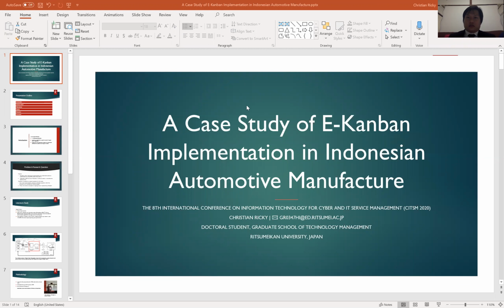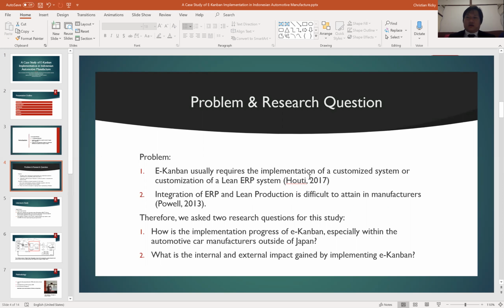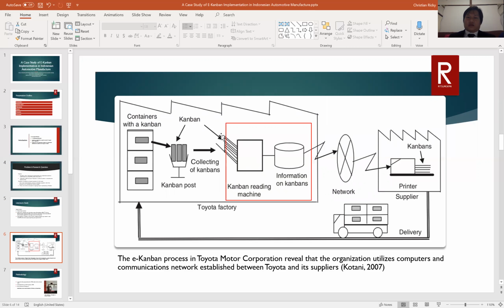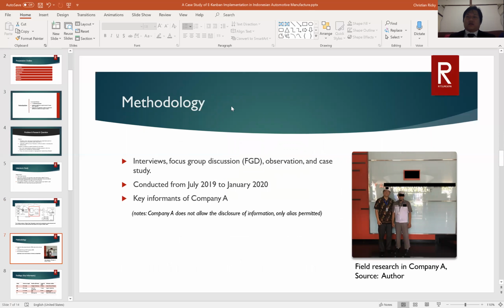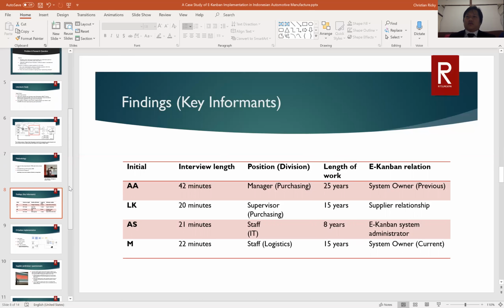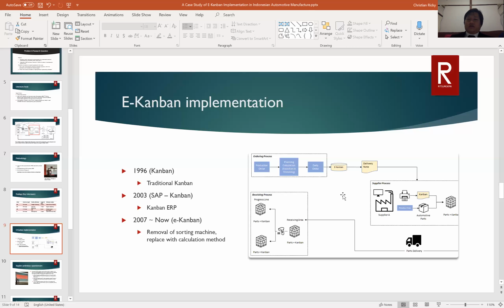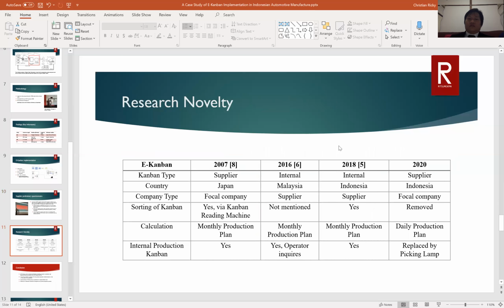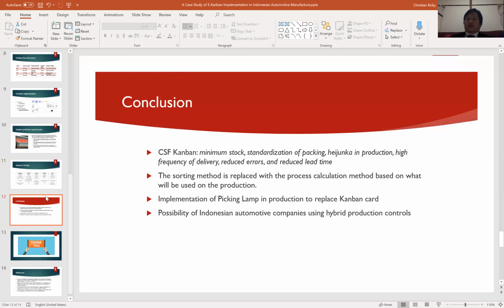Paper CITSM 133